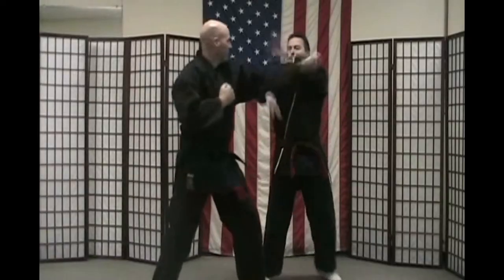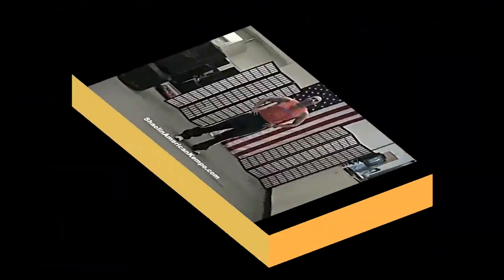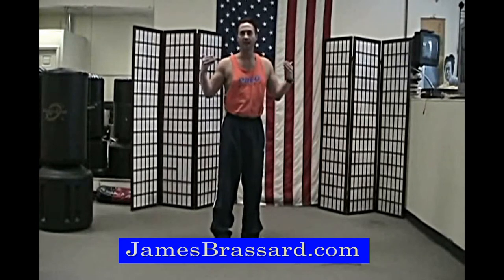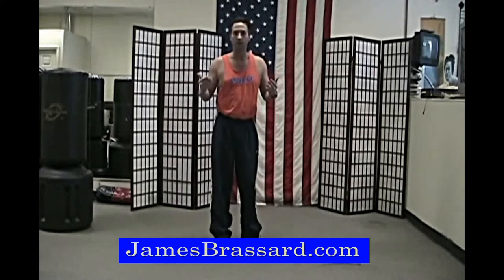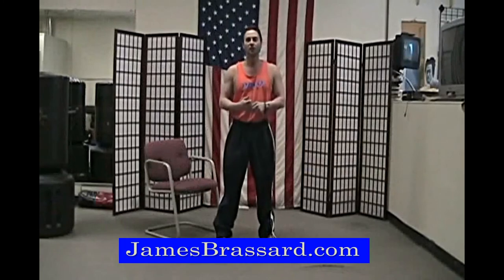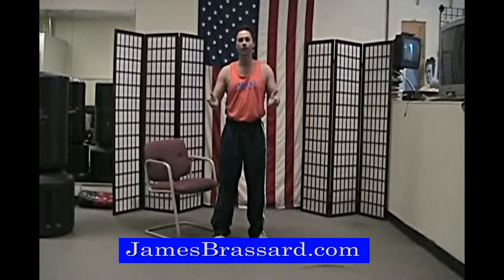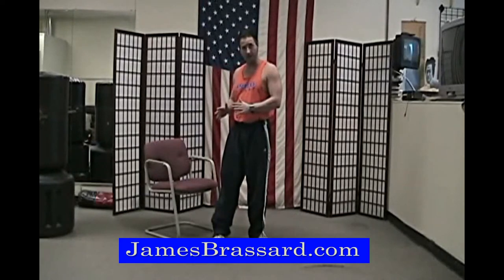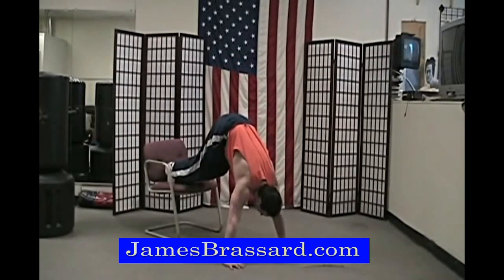🔴 Combat Fitness Secret Exercises if Iron Man - Jim Brassard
You wanna get fast results, YA GOTTA GO OLD SCHOOL!

Sports scientist from other countries such as Bulgaria and Russia through many tests found that it is…

ONLY through moving your body thru space during exercise that MAXIMUM RESULTS can be achieved!!!

And only thru this manner critical hormones are released that are largely responsible for growth.

These results validate what some of the strongest men who ever lived such as Siegmund Breitbart, Joe Bonomo and many others knew all along.

When this information was implemented into their training, these countries began trouncing the world!!

Even the small country of Bulgaria became a force to recon with.

GOING OLD SCHOOL IS THE SUREST AND FASTEST WAY TO             STRENGTH AND FITNESS

                   Dear Fitness Friends AND ALL Martial Artists,

I started my martial arts training in the mid 70’s when Bruce Lee was the rage and the Kung-fu series was a hit T.V. show. Back then the training was hard and tough and the exercises were nearly impossible to do.

Just surviving a class or test, was a show of strength. We had to do body exercises and static holds that would be considered abuse in today’s gyms.

Yet if you stuck with program, the drills paid off. The average black belt back then really did look more like Bruce Lee.

I can recall one of my first instructors demonstrating an exercise that was a feat of PURE STRENGTH (The Superman Pushup). I remember thinking I could NEVER BE ABLE TO DO THAT. Well….over the years I’ve come to master this drill, and have learned many others besides.

 And I’ve compiled them in this course for you, exercises that will bring about tremendous body conditioning and health. Movements that resemble the way animals move and using just your body against gravity to get remarkable results.

And you can do them anywhere; you don’t need any expensive equipment.

                        Ever wonder why MMA Fighters are so Tough???

                                        They Train Like ANIMALS!!